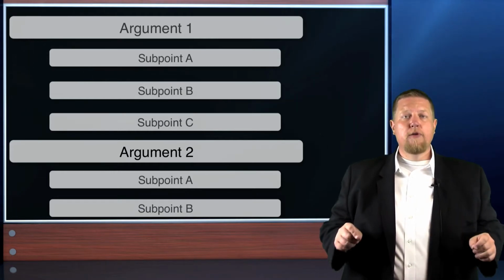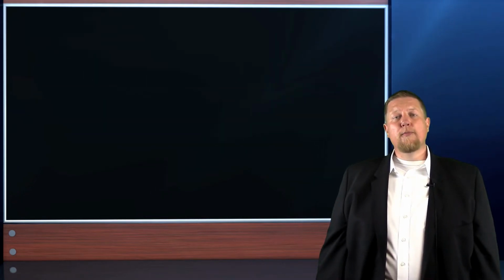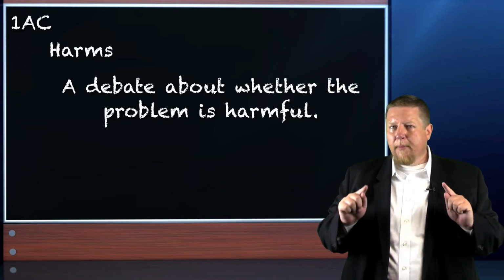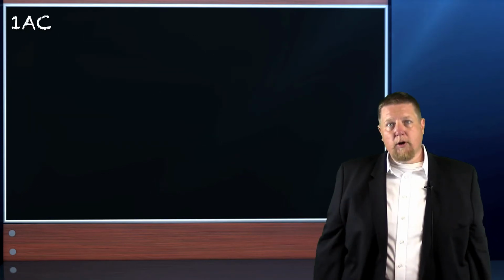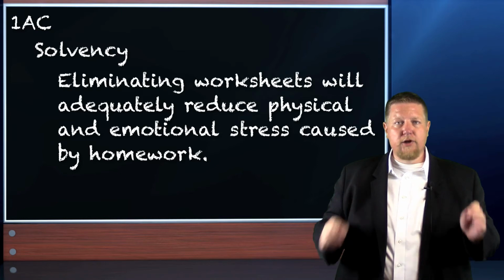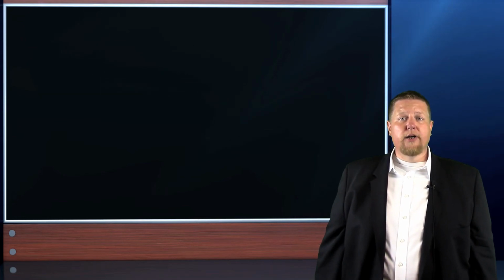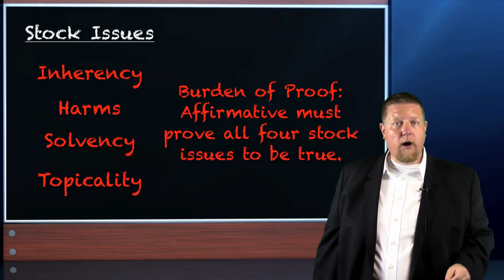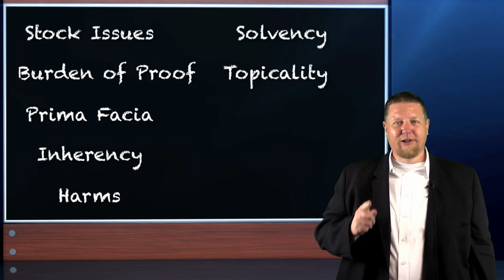Intro to Stock Issues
A novice's guide to stock issues in policy debate. This video covers inherency, harms, solvency, and topicality.